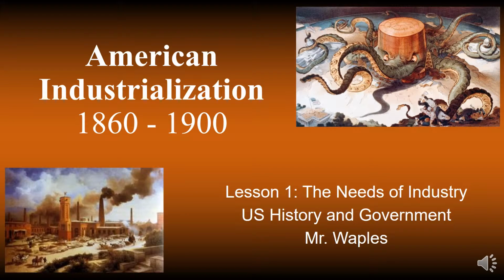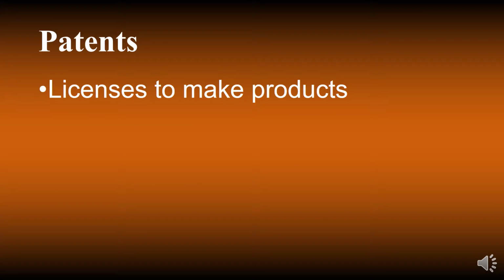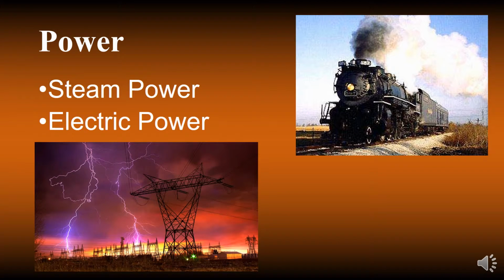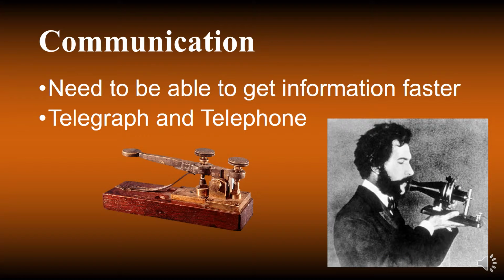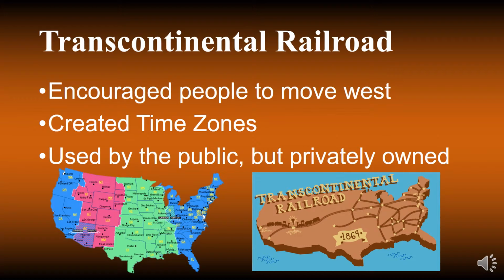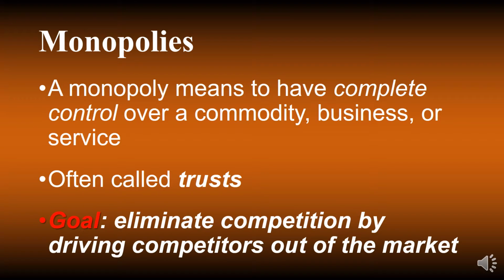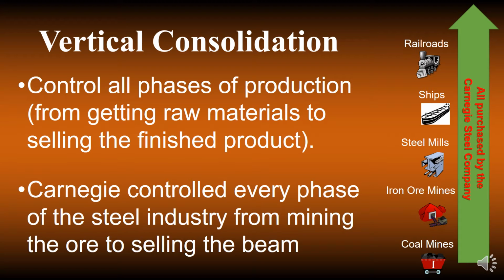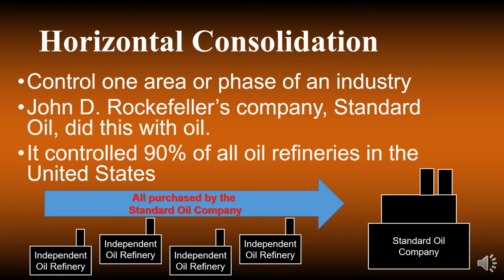The Needs of Industry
This is the first video lecture to a series of lectures that I am using to flip a unit on American Industrialization.